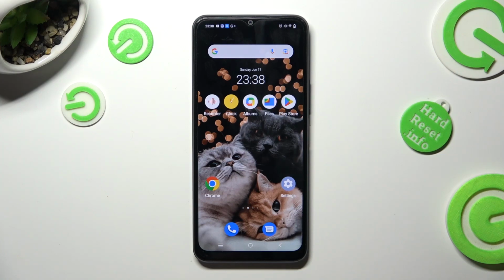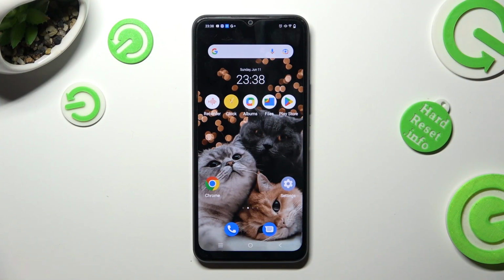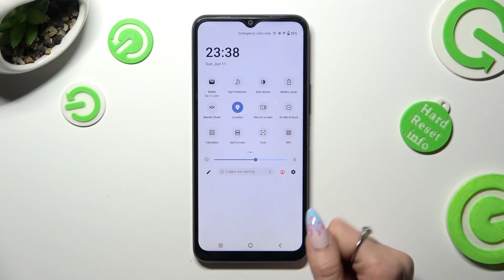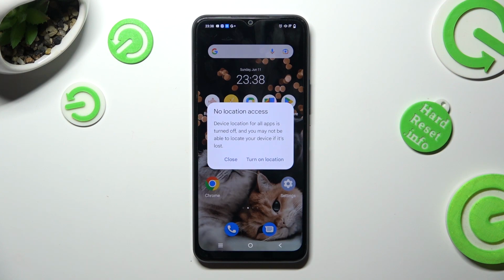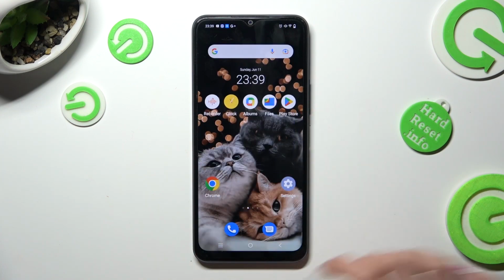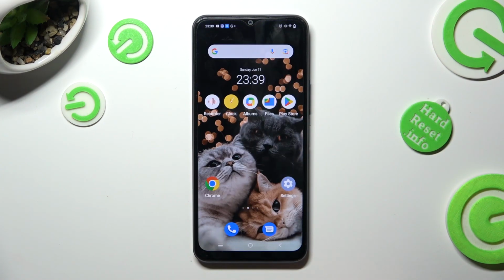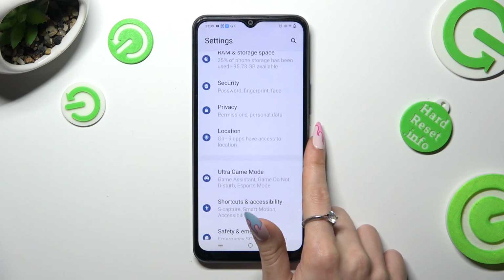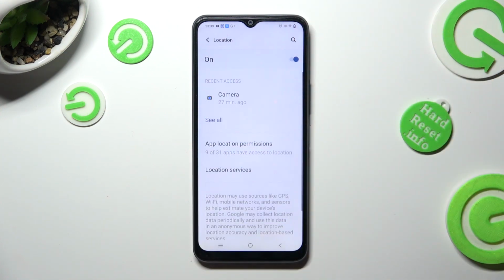Hide VIVO Y21s Location - Turn On/Off Phone Geolocation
Find out more info about VIVO Y21s:
We are happy to present to you our new tutorial, where we explain in detail how to hide your location (on the VIVO Y21s smartphone) using the usual phone settings. We'll guide you through turning on/off the phone's geolocation feature, which will ensure your privacy and security. Let's learn how to protect your personal data from overuse and surveillance by applications.

How to hide VIVO Y21s Location? How to activate VIVO Y21s Location Mode? How to turn on Geolocation on VIVO Y21s? How to disable Location on VIVO Y21s?